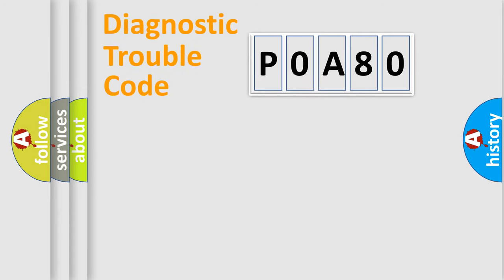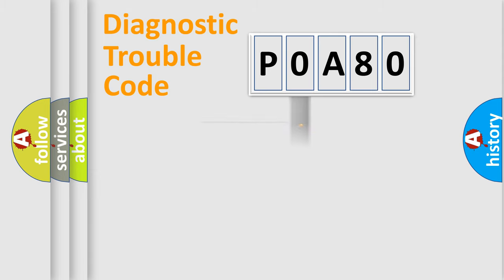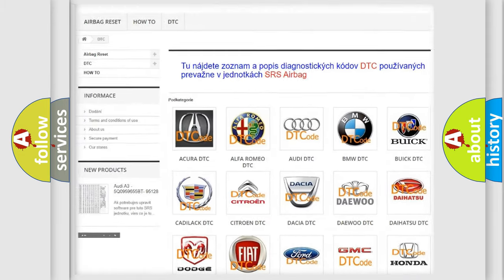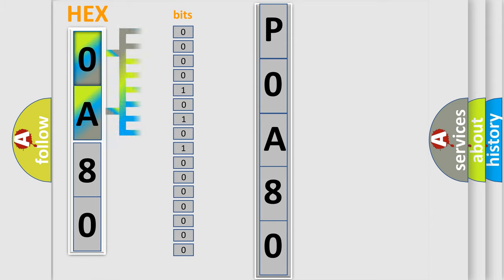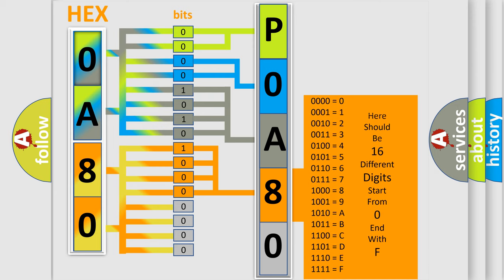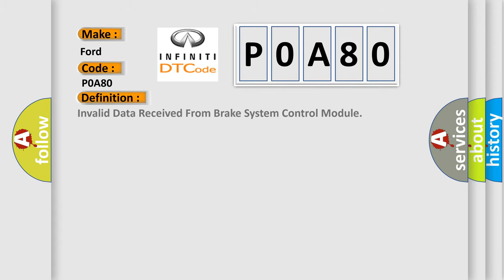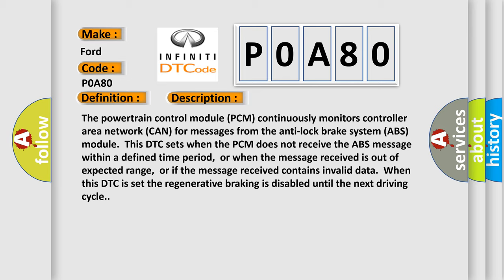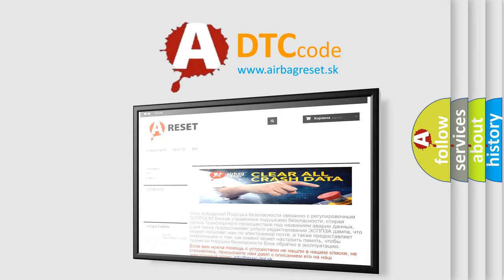DTC Ford P0A80 Short Explanation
Contents:
0:21 Basic DTC analysis according to OBD2 protocol standard.
1:48 Insight into programming
2:58 A diagnostically understandable description of the Diagnostic Trouble Code
3:05 Basic error definition

Make:
Ford
Code:
P0A80
Definition:
Invalid Data Received From Brake System Control Module
Description:
The powertrain control module (PCM) continuously monitors controller area network (CAN) for messages from the anti-lock brake system (ABS) module.This DTC sets when the PCM does not receive the ABS message within a defined time period,or when the message received is out of expected range,or if the message received contains invalid data.When this DTC is set the regenerative braking is disabled until the next driving cycle.
Cause:
CAN circuit
Diagnosis: